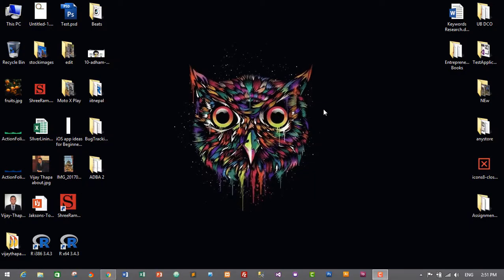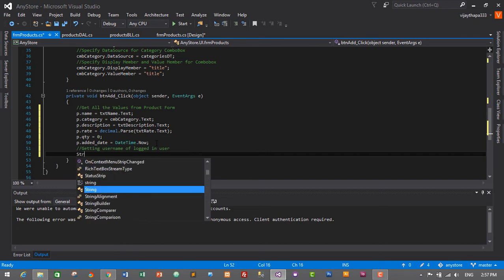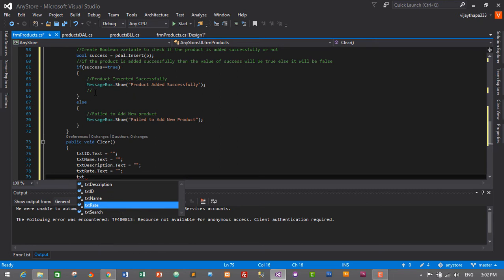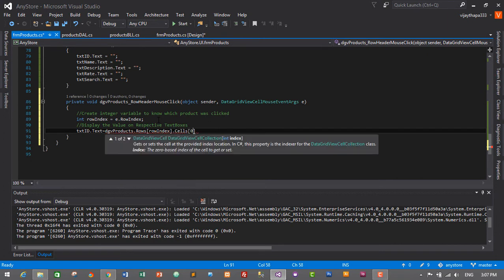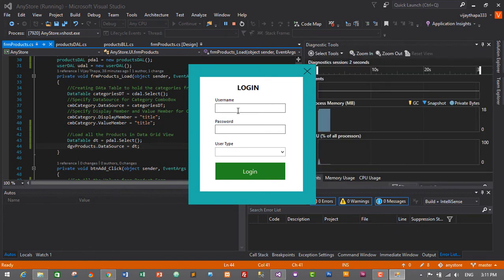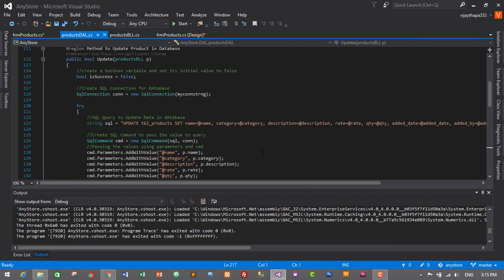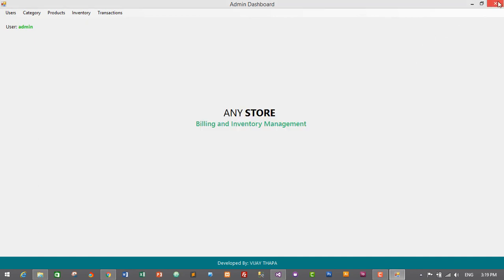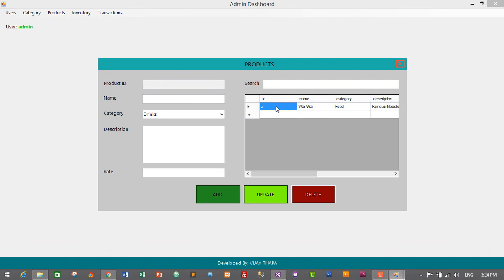21. How to create BILLING SYSTEM in C#? Adding INSERT/UPDATE/DELETE Functionality on Product Module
In this episode, we will add actual functionality to add new product and, update and delete existing product in our Product Module in Billing and Inventory Management System for Department Store.